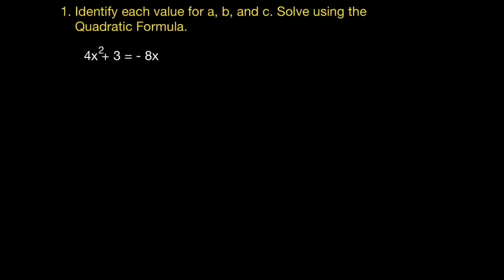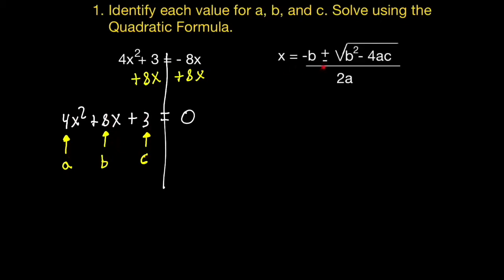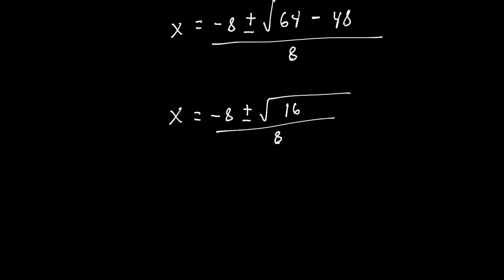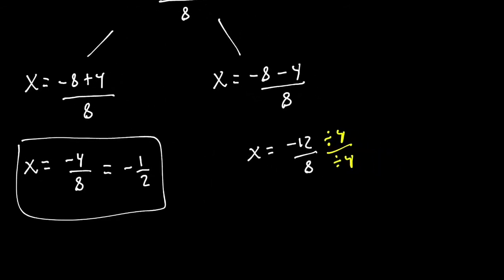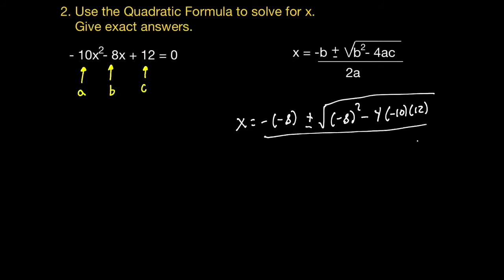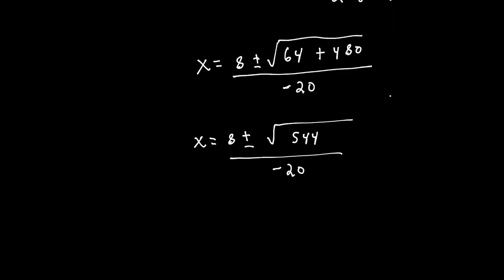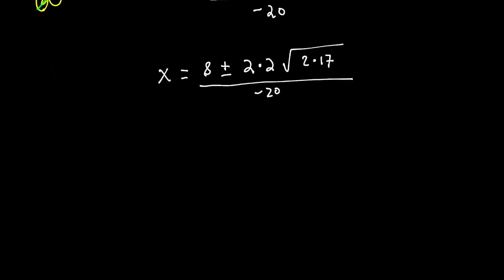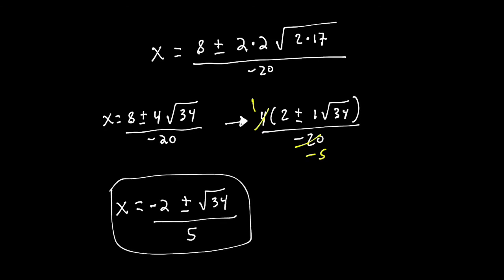Solving quadratic equations using the quadratic formula.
Time Stamps:
0:00 Intro
0:25 Solve using quadratic formula 4x^2 + 3 = -8x
3:54 Solve using quadratic formula -10x^2 - 8x + 12 = 0